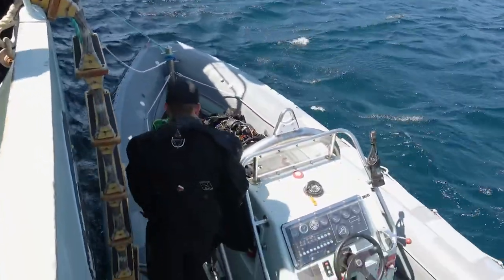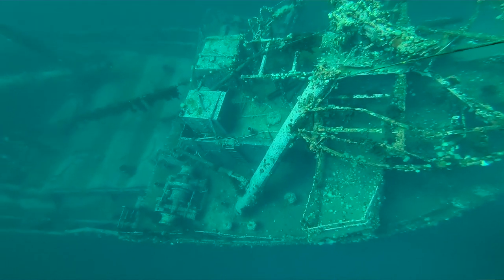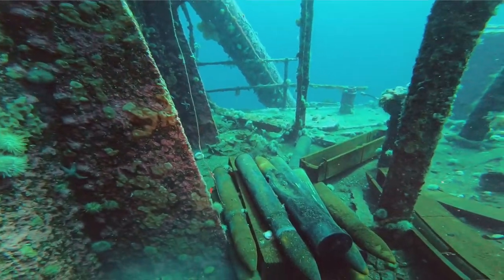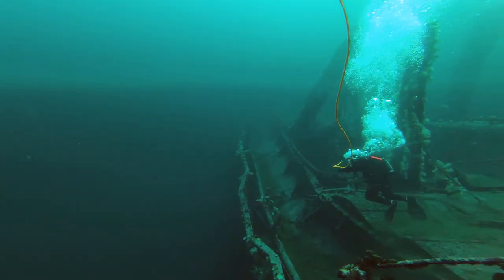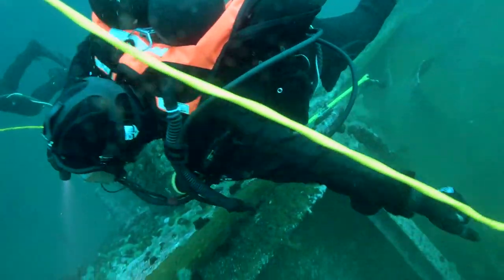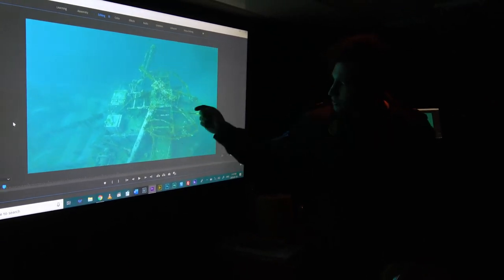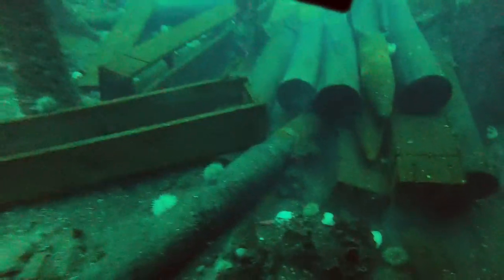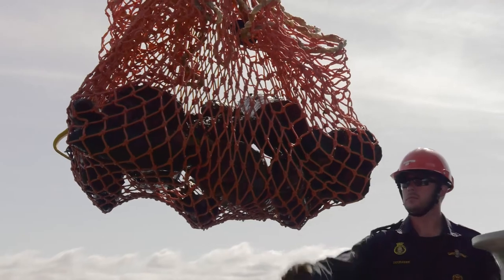Canadian Forces divers remove unexploded shells from Bell Island shipwrecks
In July 2019, clearance divers from the Royal Canadian Navy removed unexploded artillery shells (unexploded ordnance or UXO) from two of the Bell Island shipwrecks in Newfoundland. The four Allied ore ships were sunk by German U-boats in 1942. Each ship had a 4-inch stern gun and carried artillery shells for the gun. These shells were removed by the Navy divers to make the shipwrecks safer for recreational scuba divers to explore.
Video credit: Canadian Forces Combat Camera